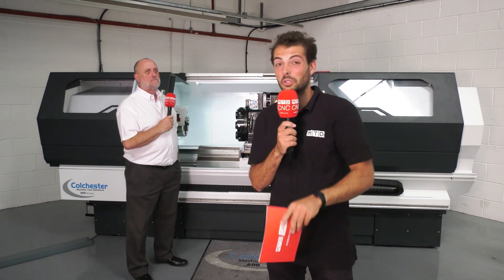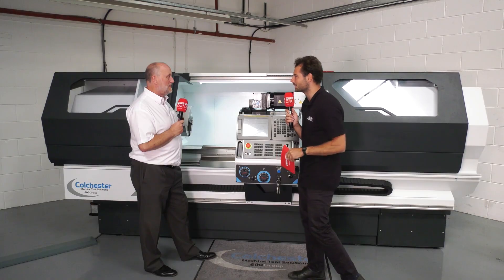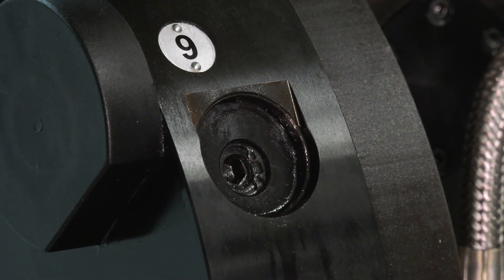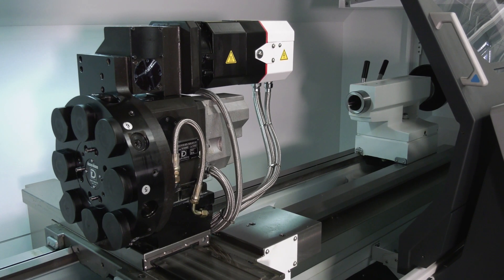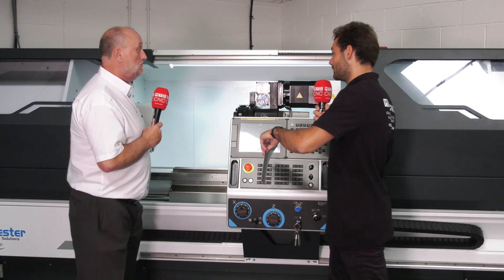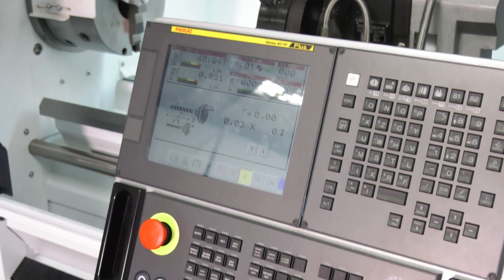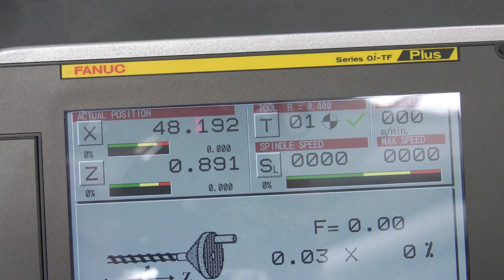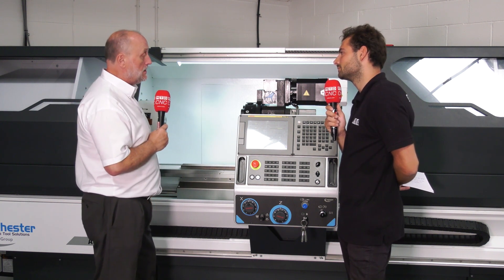Harrison Alpha XC series - 3-axis combination lathes with the best of manual & CNC features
UK sales manager Keith Clowe talks to MTDCNC's Rowan Easter-Robinson about the Harrison Alpha 1550XC - part of the Alpha XC range of 3-axis combination lathes, featuring the best of manual & CNC characteristics.

-A unique combination lathe with the best of both manual & CNC characteristics
-Designed for fast, high-quality repeatability & accuracy
-Additional C axis enables stronger automation and larger work envelope
-Easy to use FANUC 0i-TF Plus control system, with bespoke 'ALPHA' software
-Perfectly suited to producing detailed and intricate ‘one-offs’ to the highest standard of finish
-Also for automated batch runs of up to 300 for small components
-Advanced turning features as standard